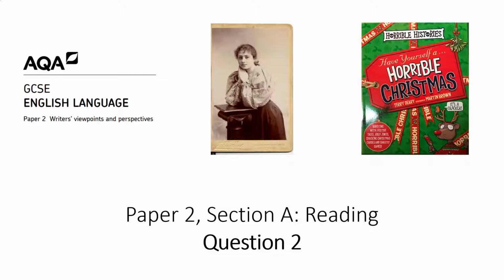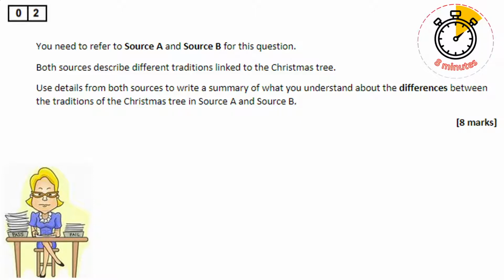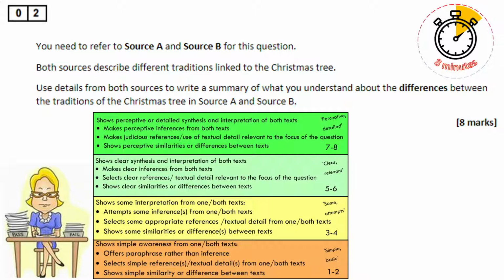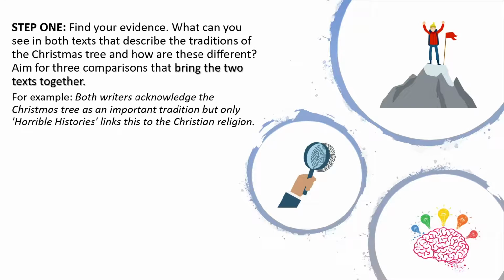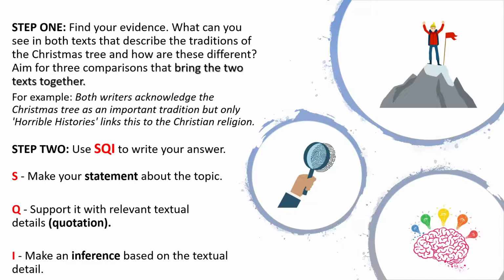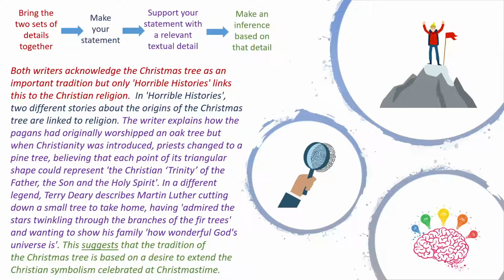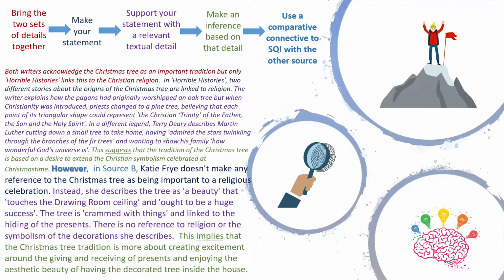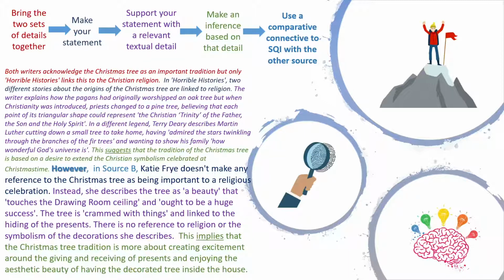AQA GCSE English Language - Paper 2 - Q2